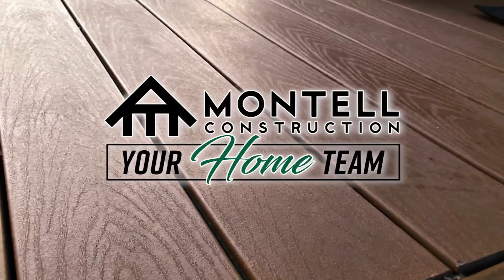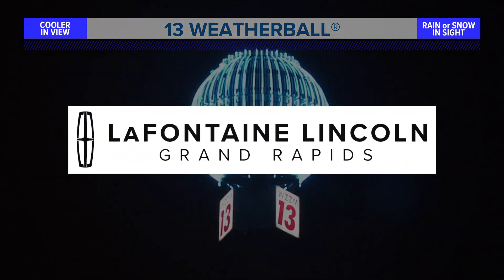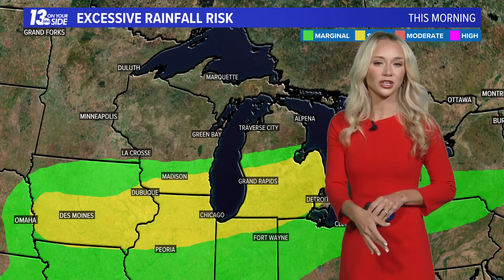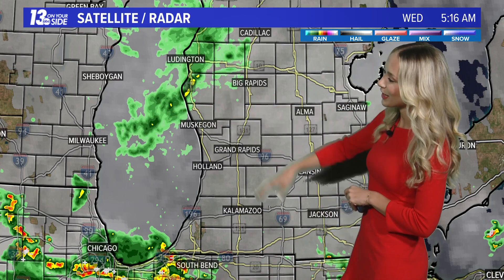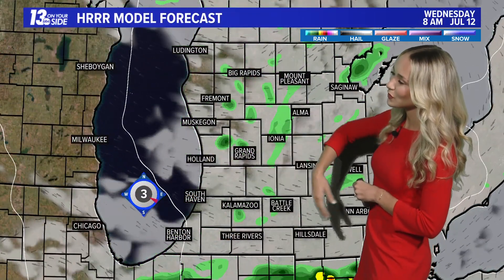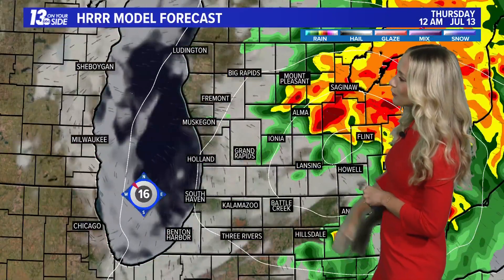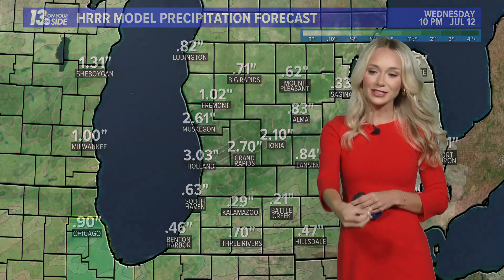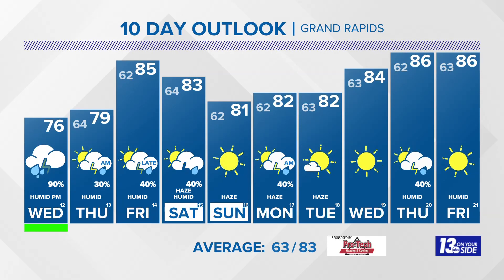13 On Your Side Forecast: Soaking Rain This Afternoon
Wednesday
Cloudy and humid with showers and possible thunderstorms with heavy rain possible.  High 76° with dew points in the 60s.  SE-S winds at 5-10 mph → N-E wat 4-8 mph.

Wednesday Night
Cloudy and humid with showers and thunderstorms early.  Low 64°.  NE winds at 4-8 mph.